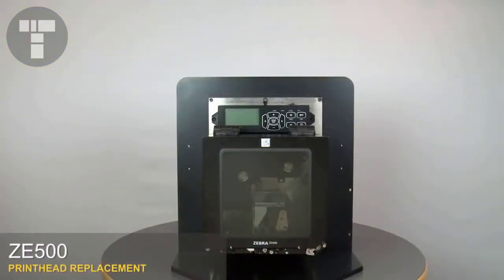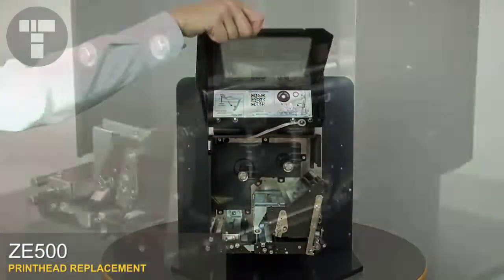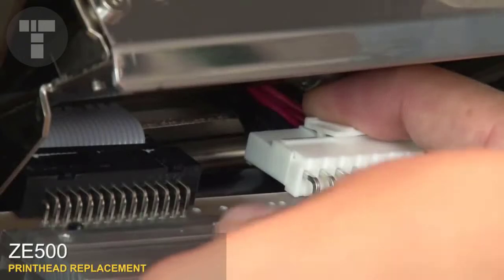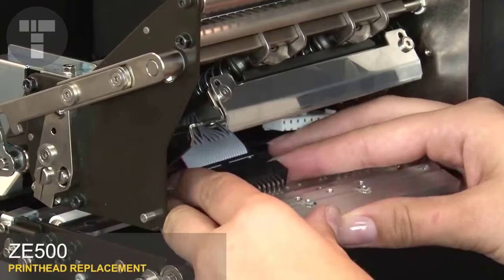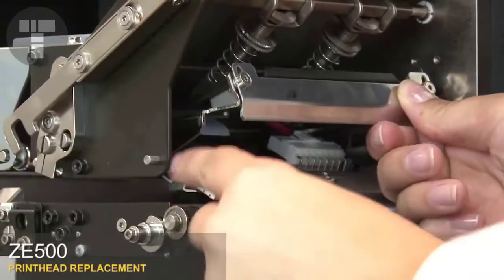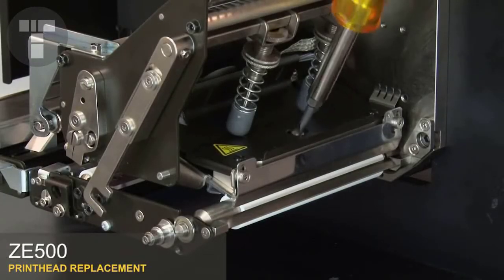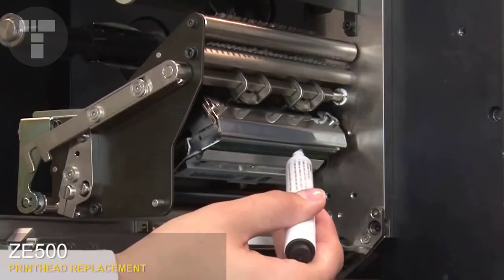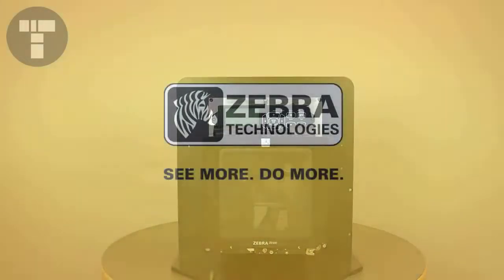Zebra ZE500 Printhead Replacement Instructions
Replacing the Zebra ZE500 printhead can be a difficult task for anyone who has never done it before. Watch this video and learn how to remove the old one, install the new one, and get your printer back up and running!